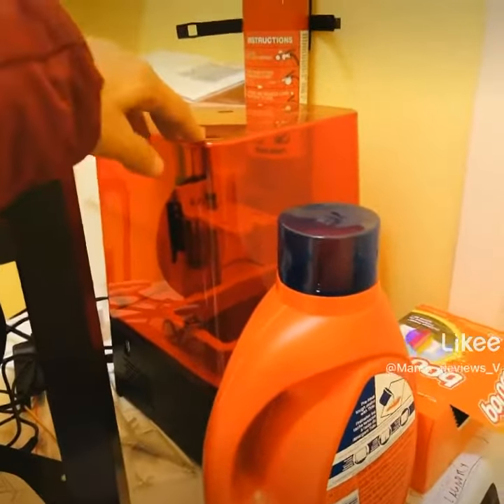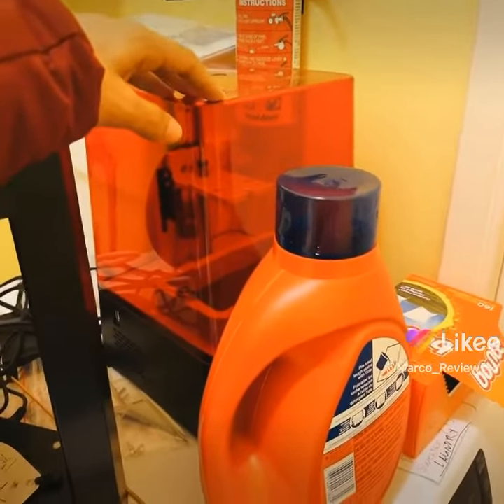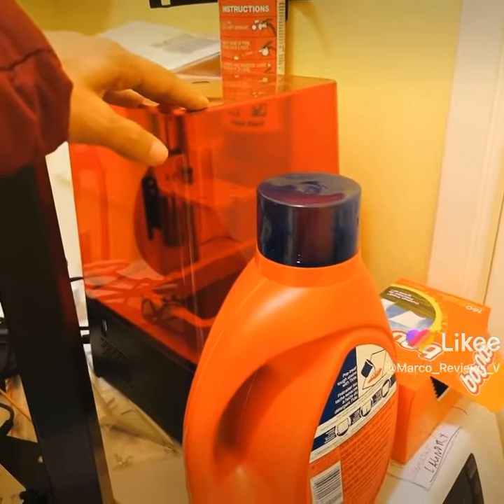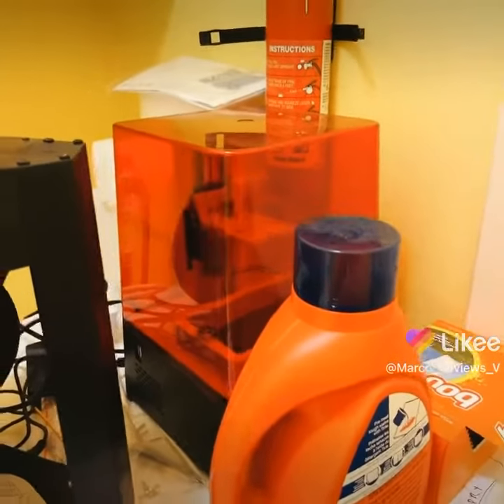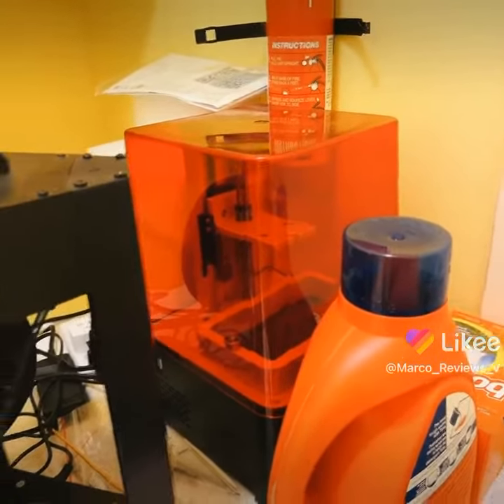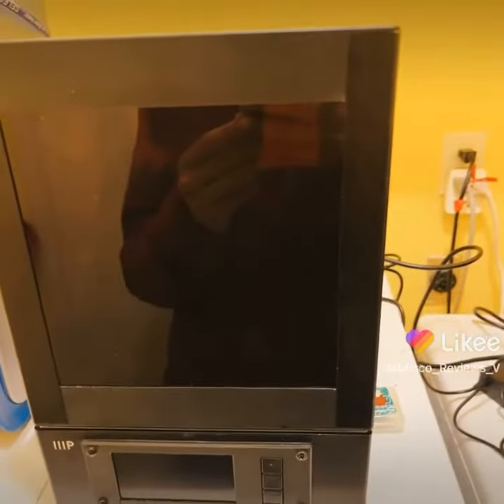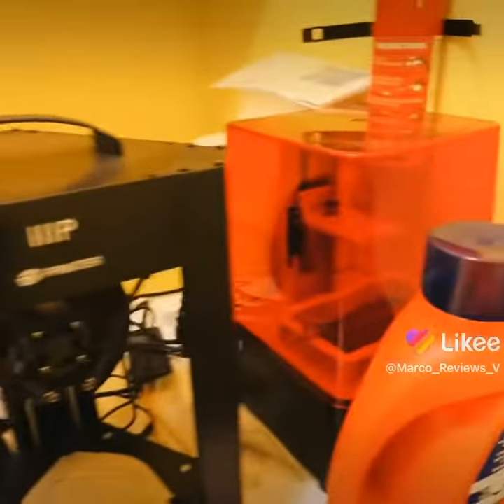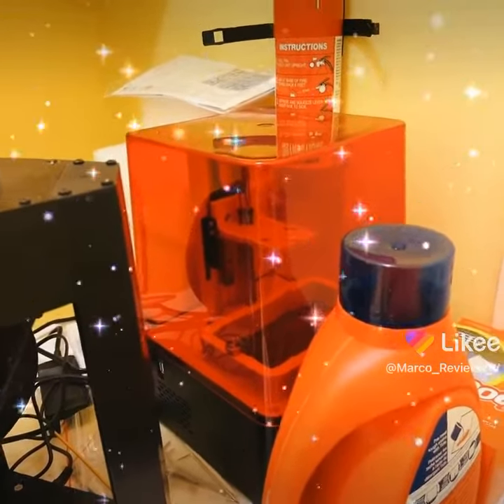Resin 3D printer giveaway coming up soon passing on tools of the trade to next generation epic 3